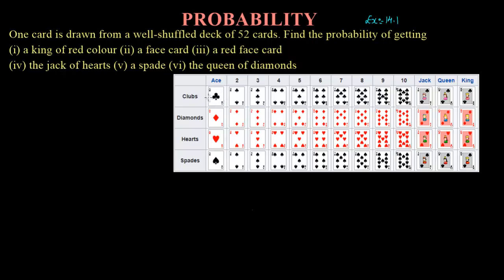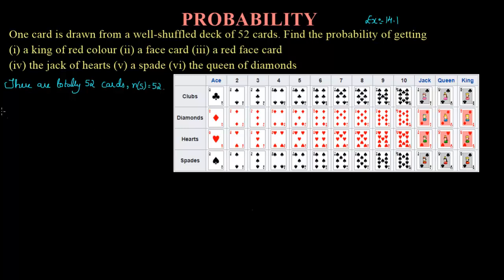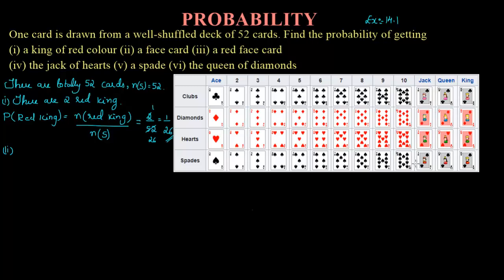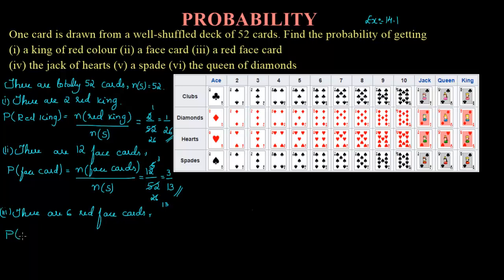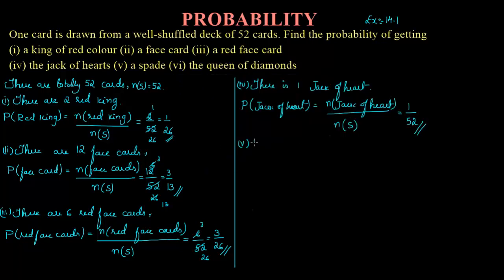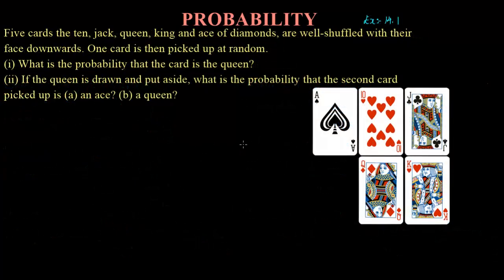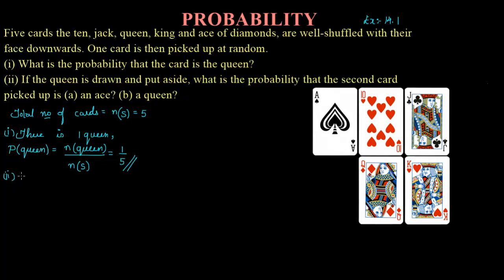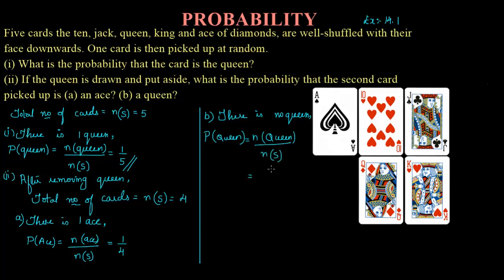Probability Chapter 15 | Exercise:15.1 Q14 and Q15 | Class 10 mathNCERT | Class 10 math CBSE | Part6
In this video, I have discussed how to solve cards problems in probability, I have also explained the number of each type of cards